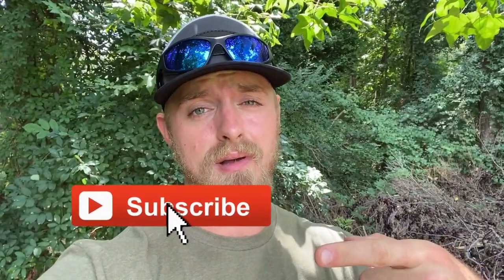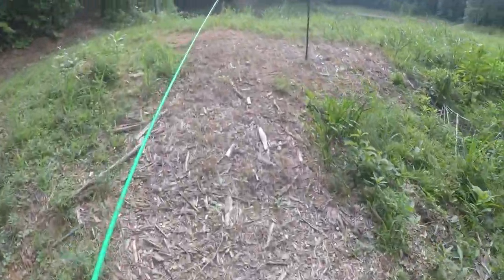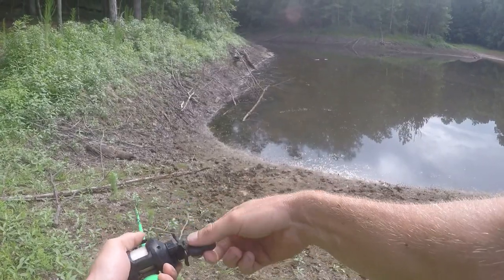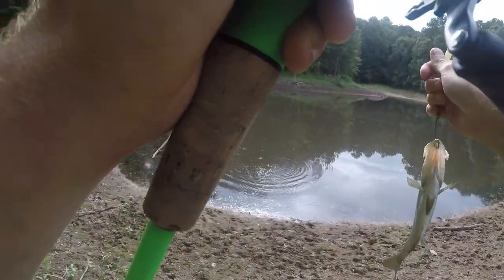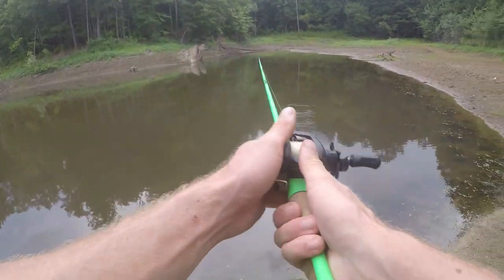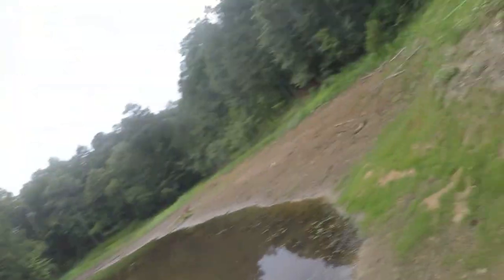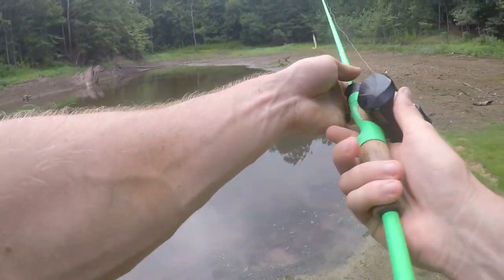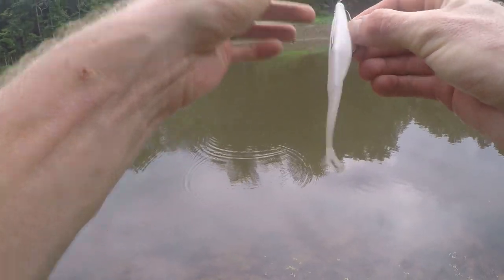Fishing A Hidden Drained Pond!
Get your first Mystery Tacklebox box for $10 with this

Tiktok: Georgia Bassmasters 11K Followers!

GEAR I USE!:
🎣Rod and Reels:
My jigging Reel
Best $40 Baitcaster
My Chatterbait rod
My Jig Rod
Best portable Rod-Reel Combo
My topwater/Buzzbait Rod

📷Go Pro and Accessories:
My Go Pro

🎣LURES:
Big Swimbait For BIG Bass
The best Spring/Fall Spinnerbait
Best Buzzbait
Chatterbait Trailers
My favorite Chatterbait
Best Amazon Glidbaits
Bluegill swimbait
HUGE 8" swimbait
Strike King Thunder Cricket
Chatterbait with underspin!

Line:
Fluro/ Jigging Line
Fluro/ Crankbait
Finesse Line

🛥️Boat Accessories:
My trolling motor
My fish Finder